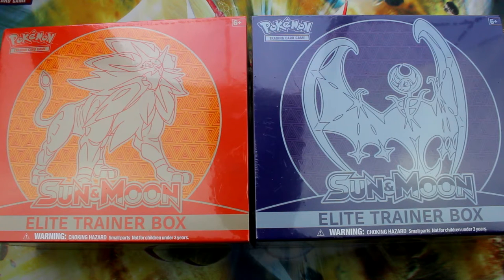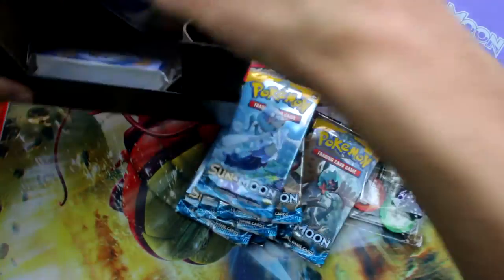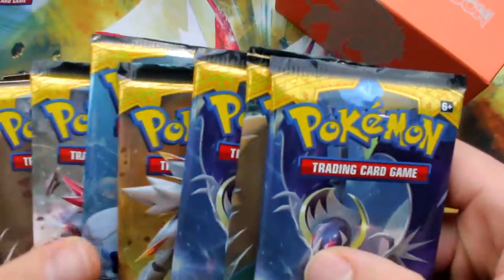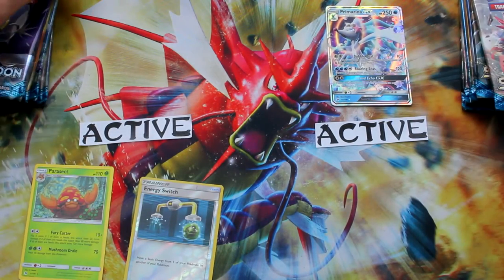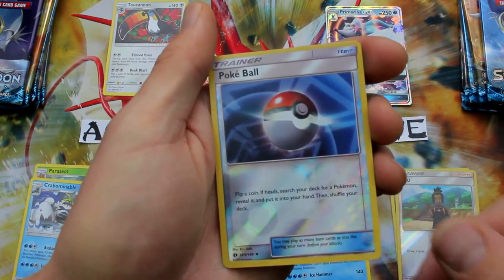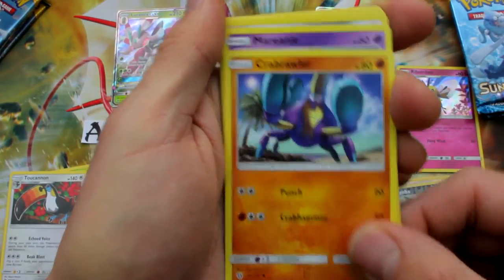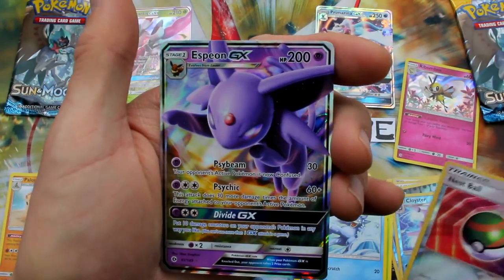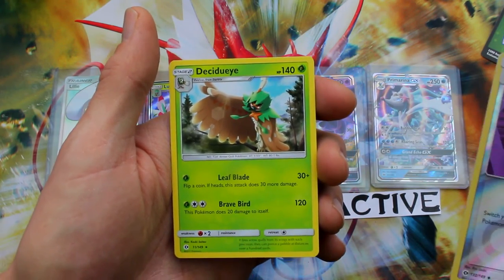$50 SUN vs. MOON! Elite Trainer Box BATTLE! Which Sun & Moon Trainer Box is Better? -PikaNinja TCG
Pokemon TCG: Sun & Moon is finally here! And we opened both Elite Trainer Boxes and we are seen opening all 16 Sun and Moon Booster Packs inside.  I drove to my distributor and Picked up these amazing Pokemon Sun and Moon Elite Trainer Boxes.  There is one Sun box featuring Solgaleo GX on the front.  The moon box features Lunala GX on the front.  Each Sun & Moon Elite trainer Box comes with 8 Sun and Moon Booster Packs that we opened, a set of dice including one transparent die with the Pokemon Logo on it, some damage counters, amazing card sleeves and more.

These Pokemon TCG products are collectors items, so you definitely want to pick one up if you are looking for sealed products to store and keep for a very long time.

Watch our mass 500 Pack opening video for full details!  You Rock!